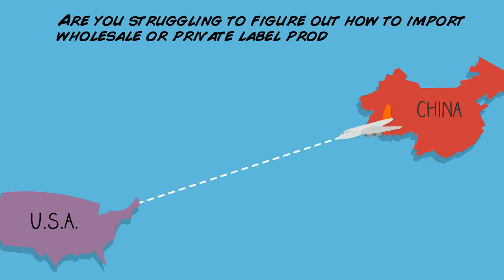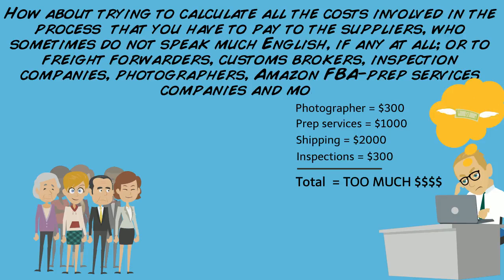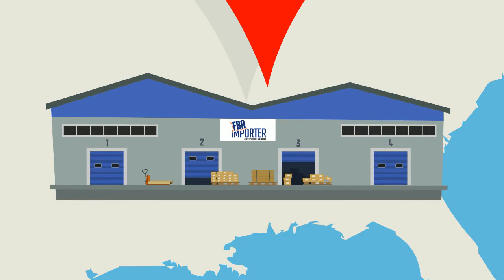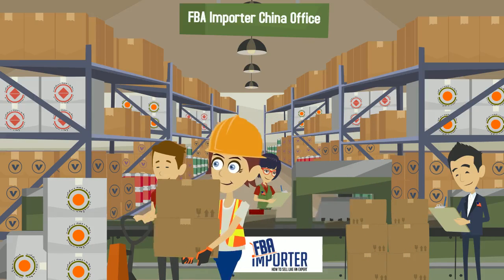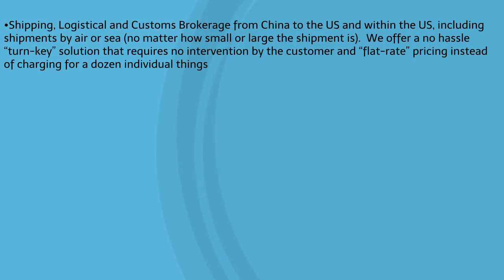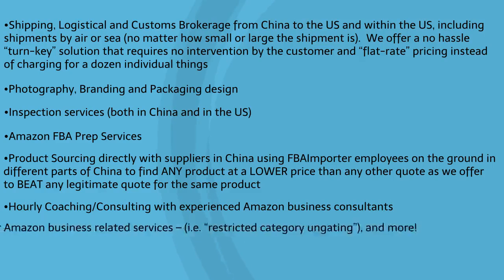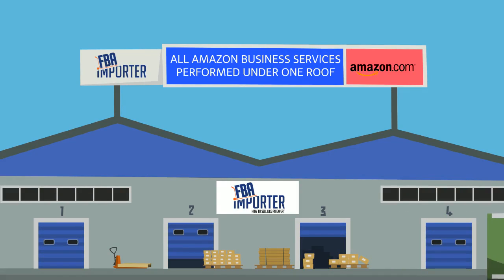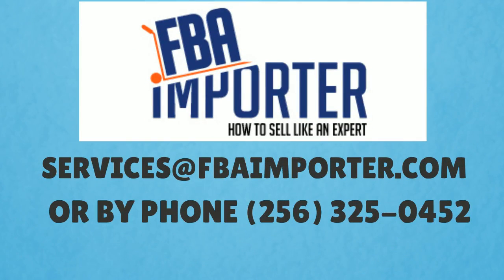Your Video Ninja - FBA Importers 2D Animation Styled Video